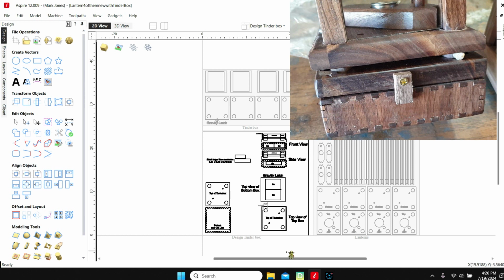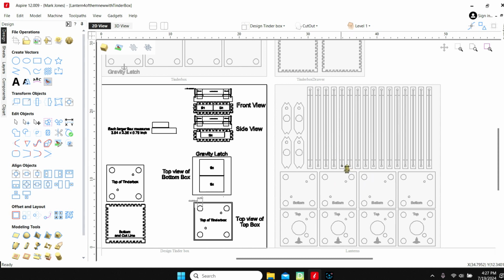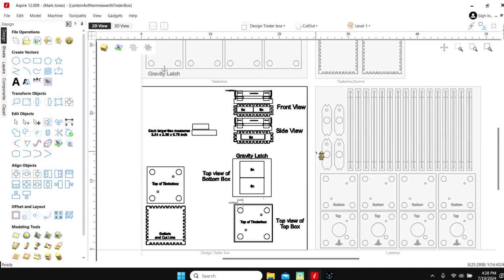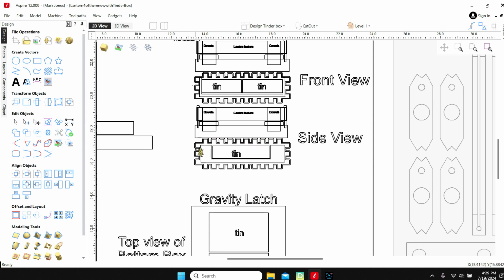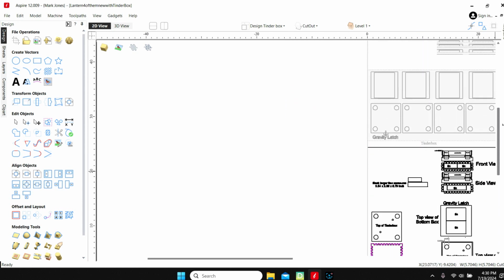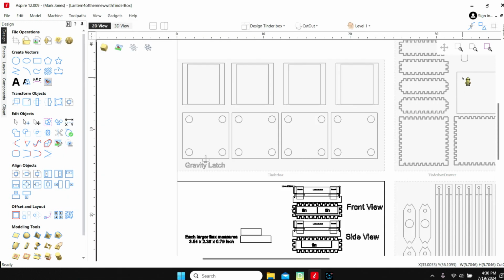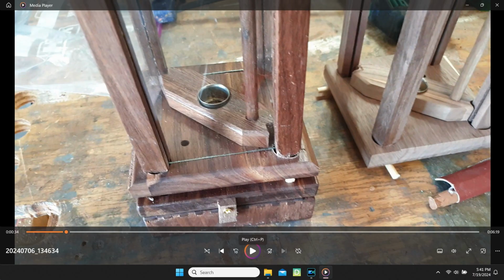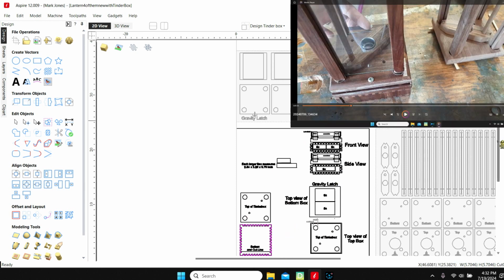Tinderbox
Tinder Box for a Frontiersman Lantern.  Walnut.  Won 3rd place at Nat. FCF Rendezvous at Eagle Rock Missouri.  Use Flint and Steel to light a candle as they did in the 17th century before matches.  Using Aspire to cut this out on a CNC.  However I used most of my other woodworking tools to get the wood from log to board using bandsaw log sled and planer and jointer as well as the other many tools that have their niche.